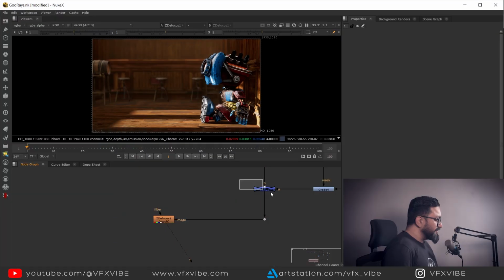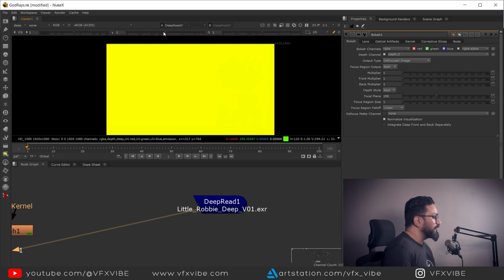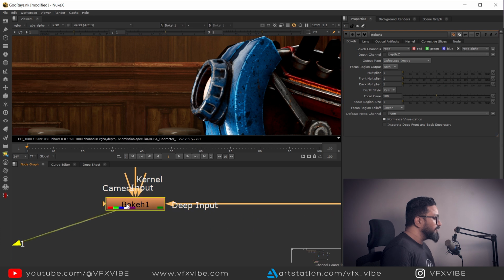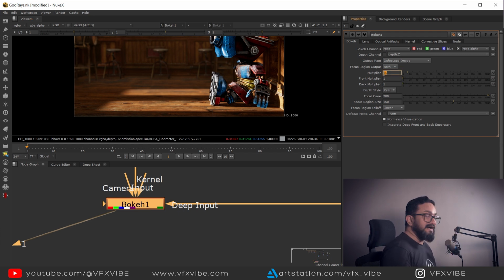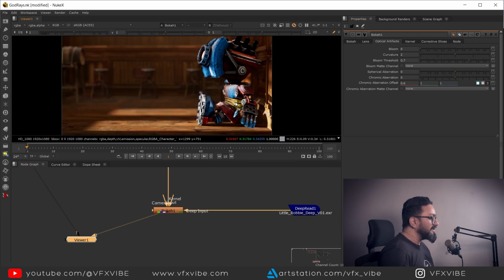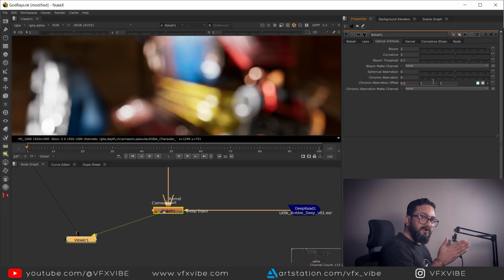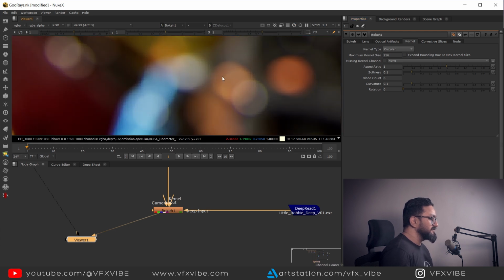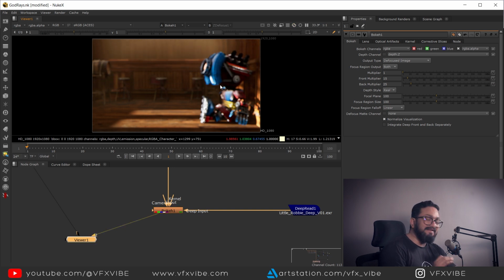DO DEFOCUS LIKE A PRO IN NUKE | NEW BOKEH NODE | VFX VIBE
Hey everyone,
Uploading new Nuke tutorial video on channel and in this video, i will be explaining very advance way of doing defocus in nuke by using New Bokeh Node.